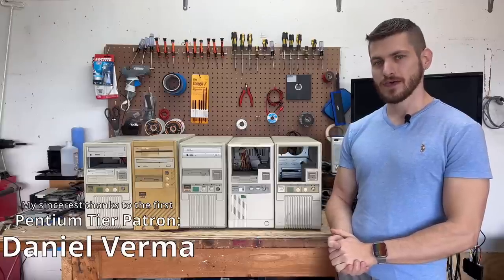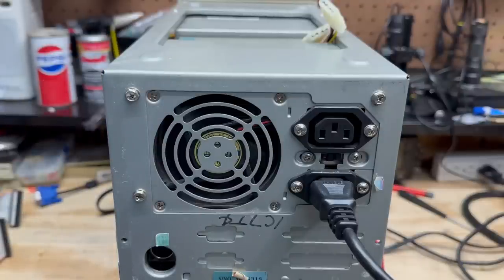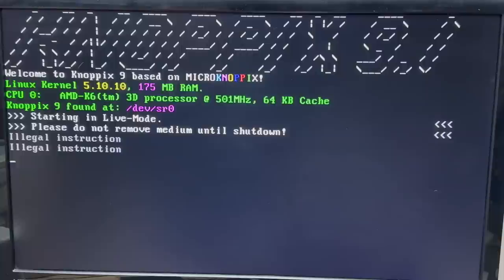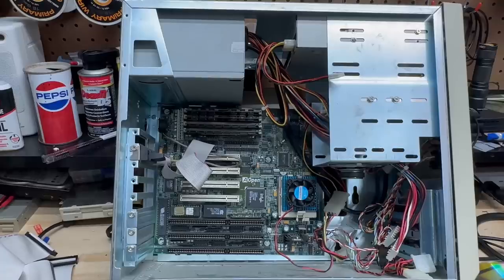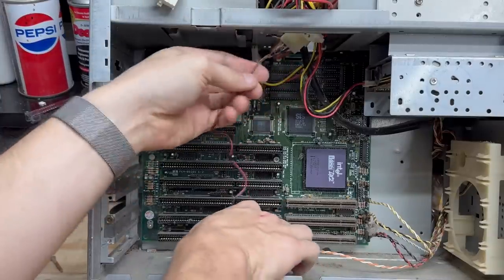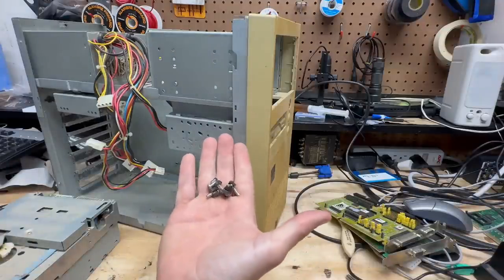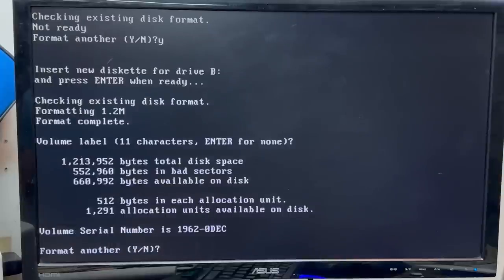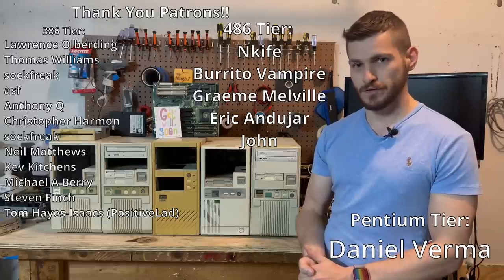Vintage Computer Teardown and Test: Let's check out the Baby AT towers from the Franklin eWaste haul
This is the first batch of systems from the massive Franklin eWaste haul! Of course I had to start with the baby ATs!

0:00 Intro
0:20 System 1
17:41 System 2
24:10 System 3
45:05 System 4
48:10 System 5